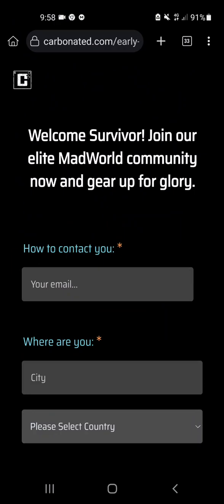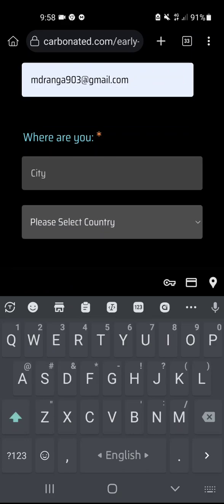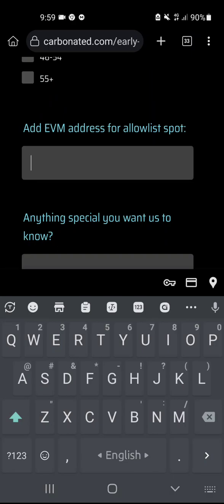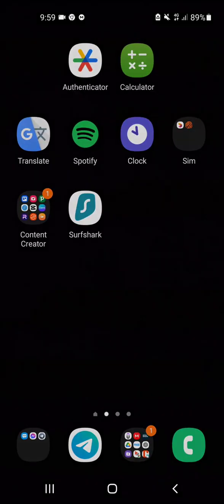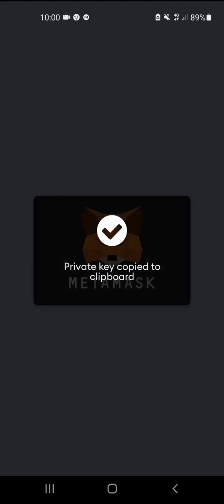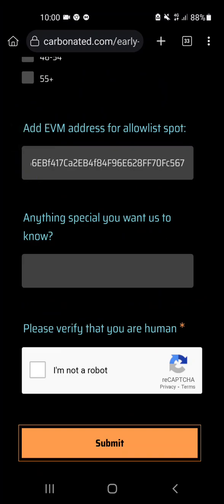How to Make Money In Crypto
Looking to make money in the crypto market? Don't miss out on the opportunity to learn how to make so much money in crypto.